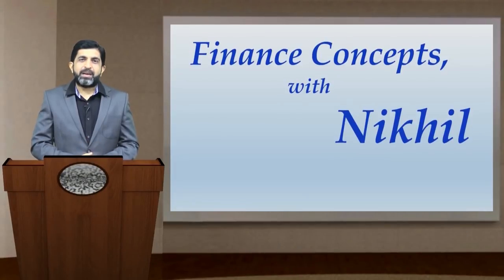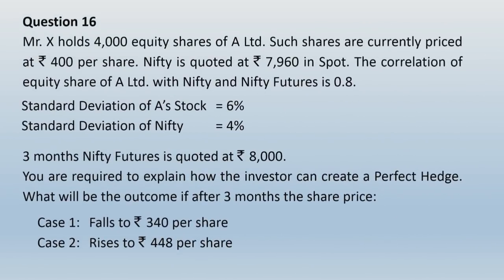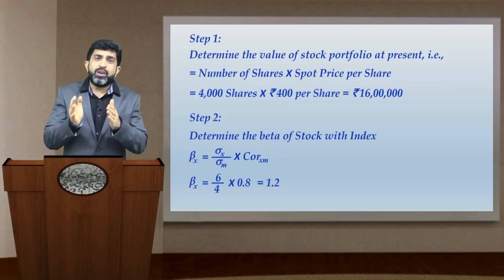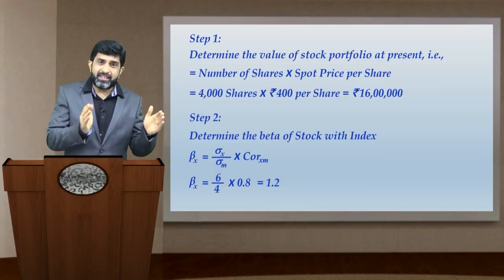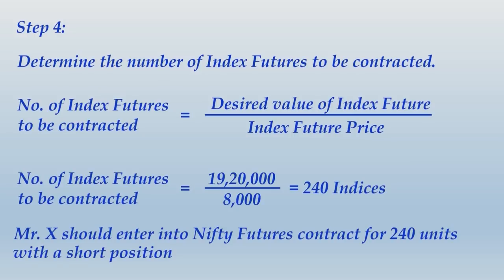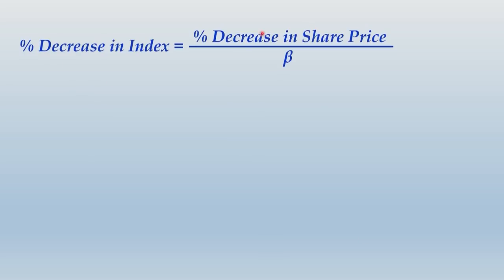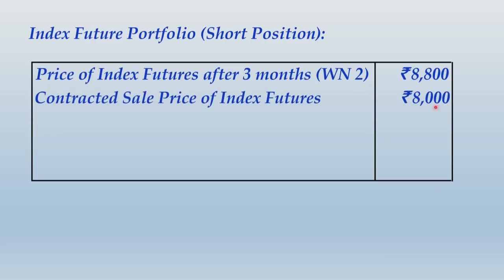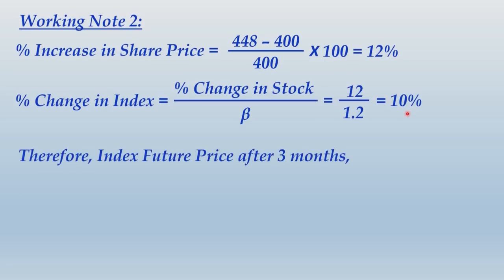Derivatives Hedging through Index Futures - CA Final SFM (New Syllabus) Classes & Video Lectures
What are Index Futures?
Index futures are futures contracts on a stock market index. These are future contracts where the underlying is a specific index of a specific stock market. As one cannot physically buy or sell an index, the index futures are always settled in cash.

How to hedge risk of a stock using Index Futures?
In order to hedge a portfolio of stock with Long Position, the investor has to enter into index future contract with a short position. As long as the contract for index future matures, the stock will be hedged.